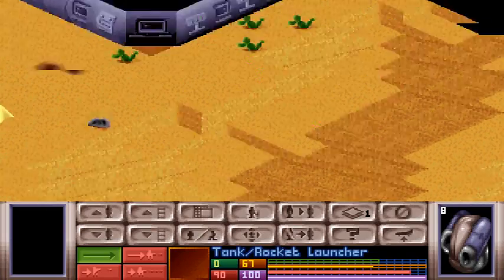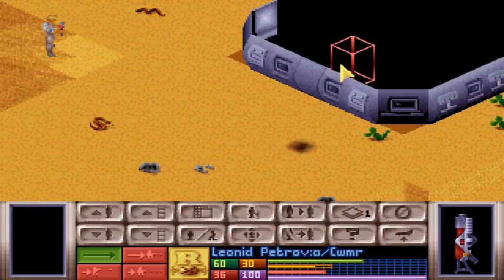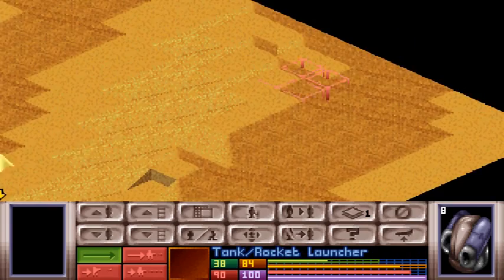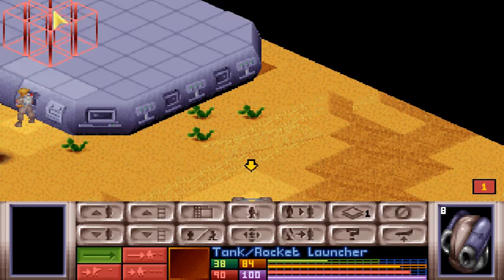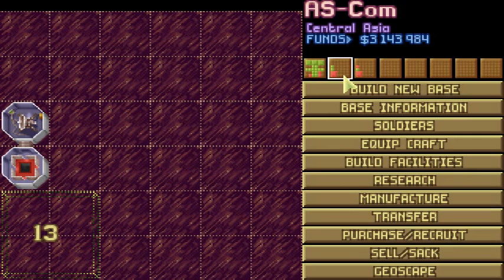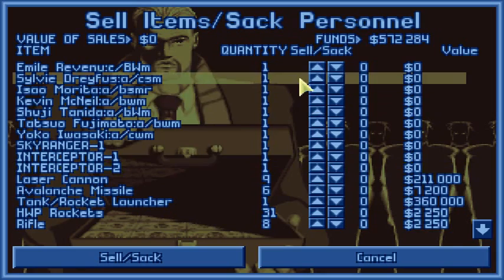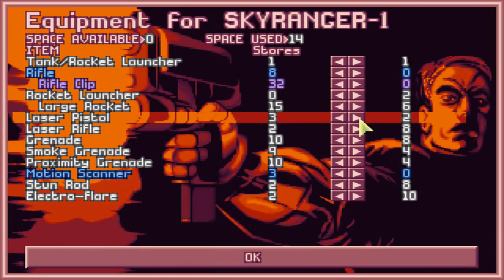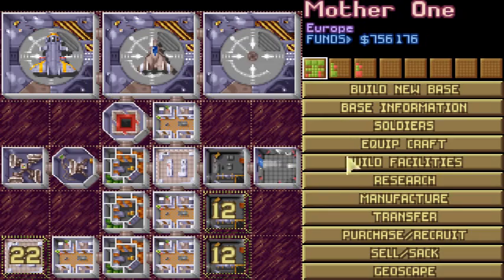Let's Play X-Com UFO Defense on Superhuman Difficulty [S2][P2]